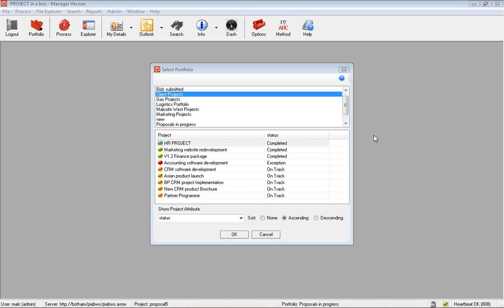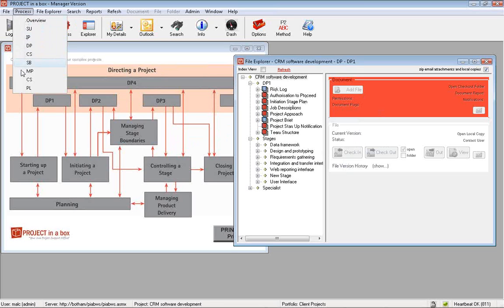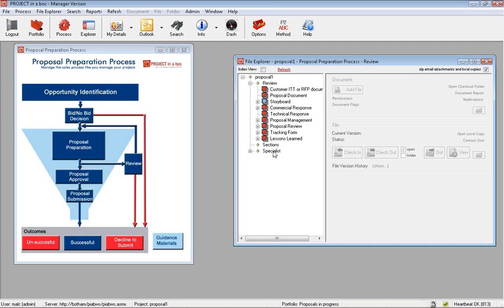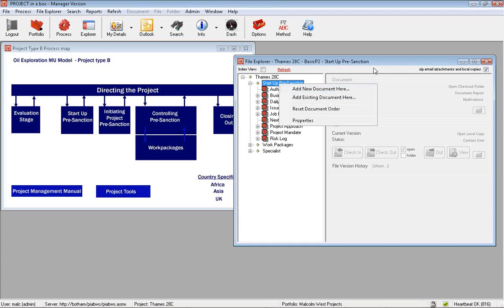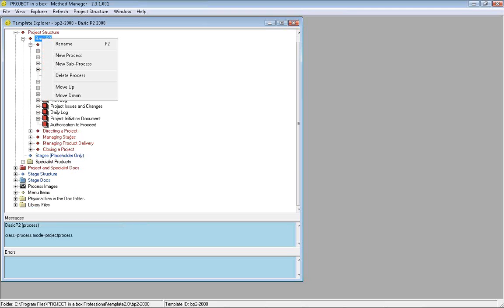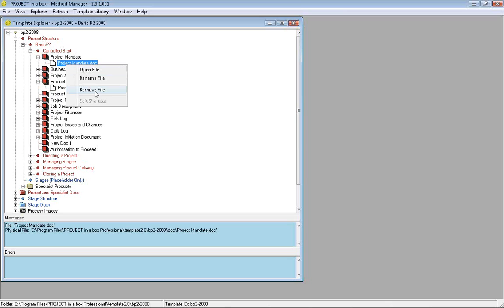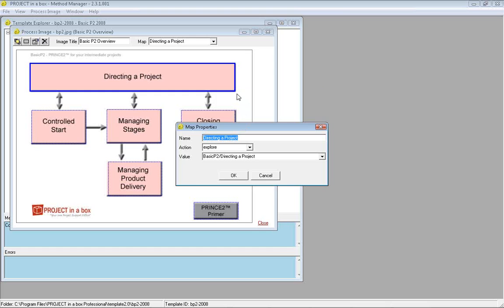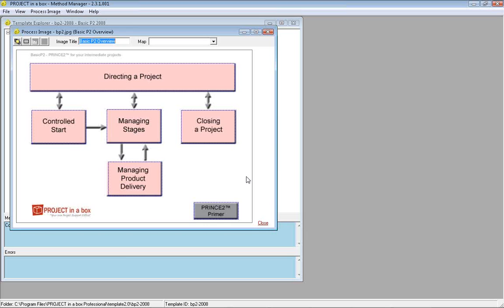Personalising PRINCE2 in Project in a box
A quick tour of the facilities PROJECT in abox provides to you to personalise your methodology